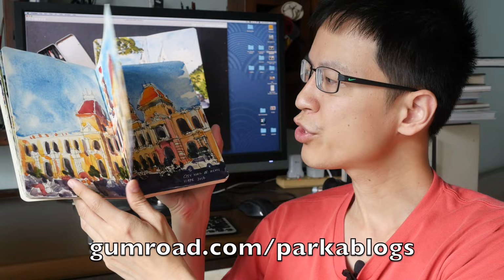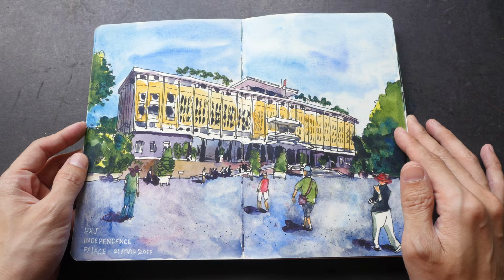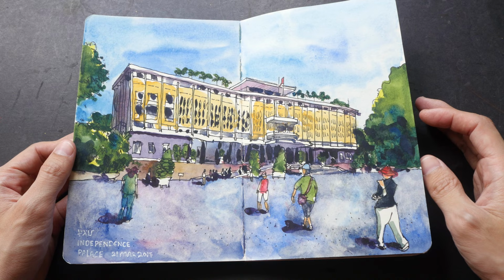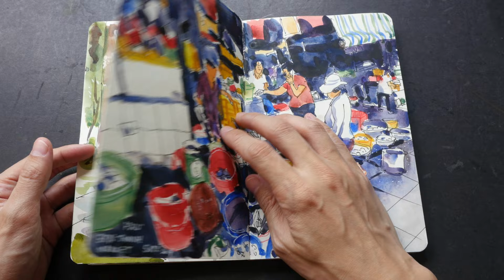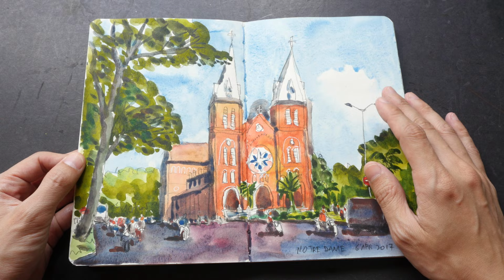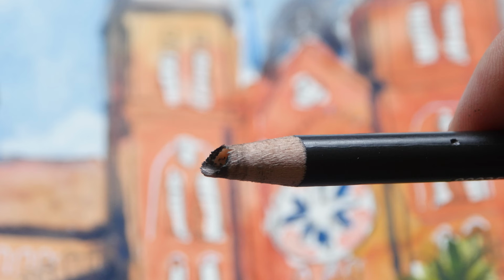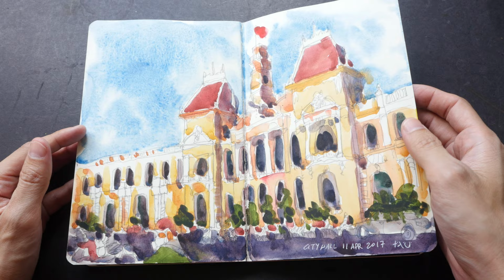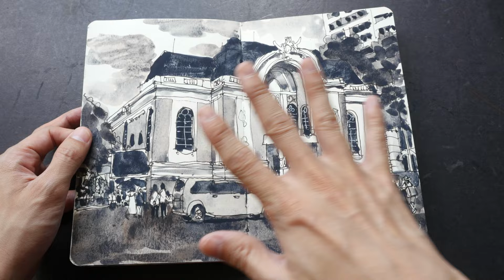Sketching HCMC Tutorials are out on Gumroad ~(˘▾˘~)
Check out and get the Ho Chi Minh City video tutorials on my Gumroad

The set has 9 videos with a total playing time of 240 minutes. There are techniques and step-by-step explanations. Reference photos are also provided.

(~˘▾˘)~ Your support is deeply appreciated. Thank you all so much. Love! ~(˘▾˘~)